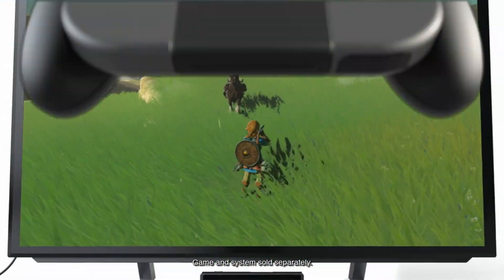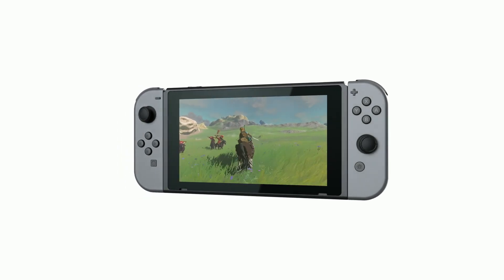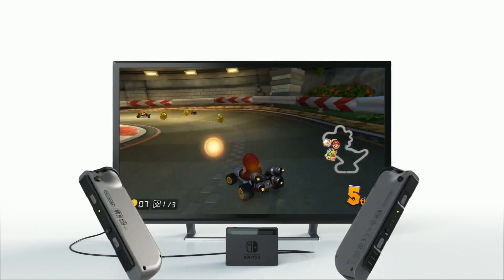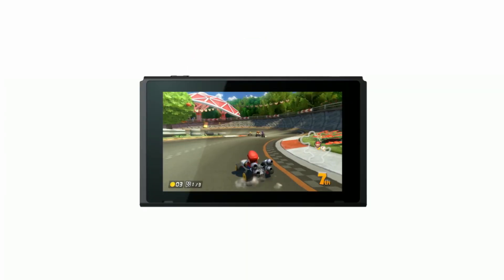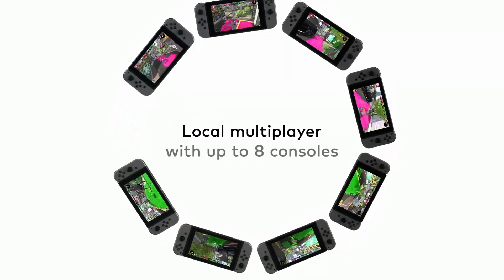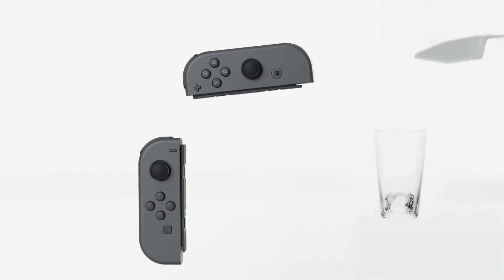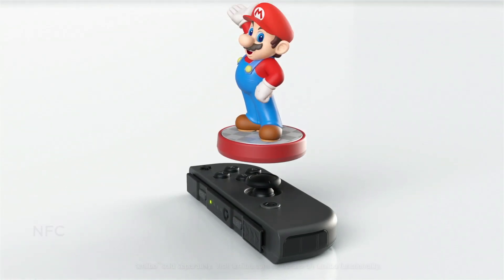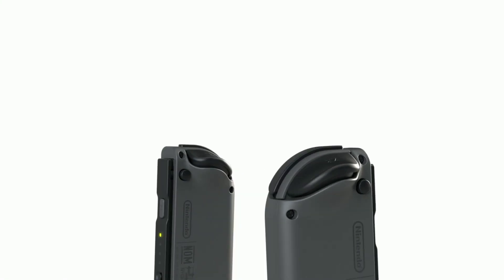Nintendo Switch Hardware Overview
Nintendo Switch Hardware Overview - Everything part of the hardware explained in one video